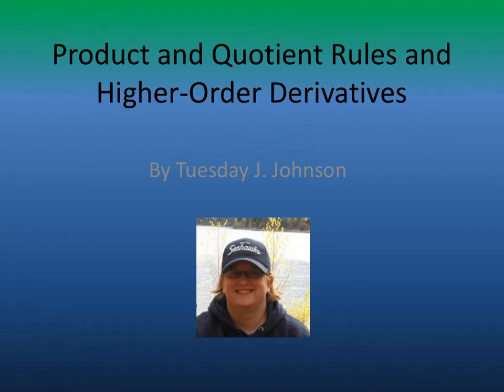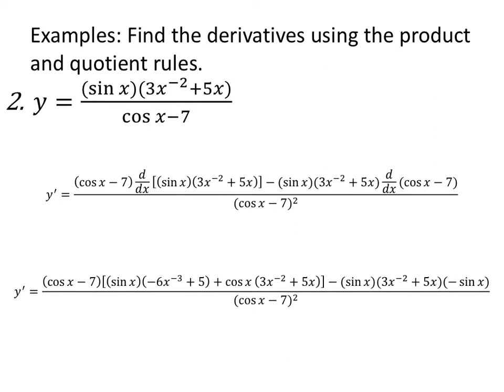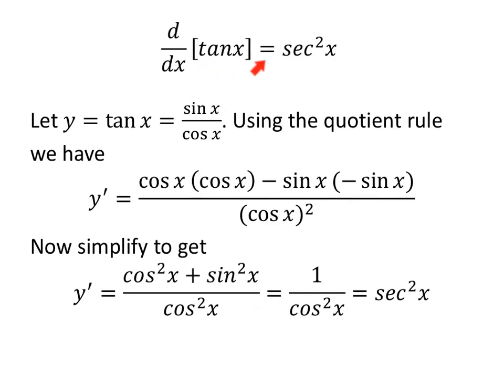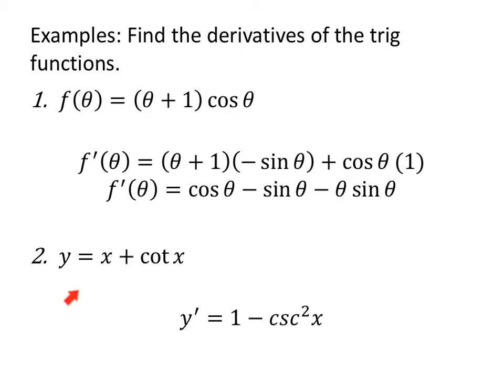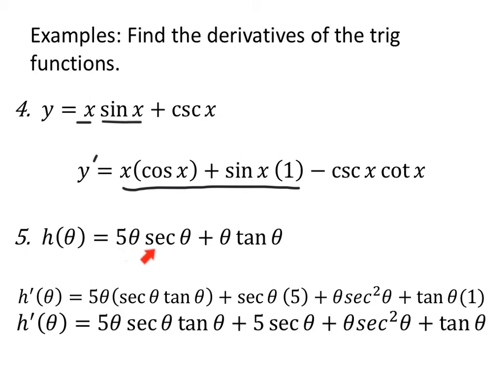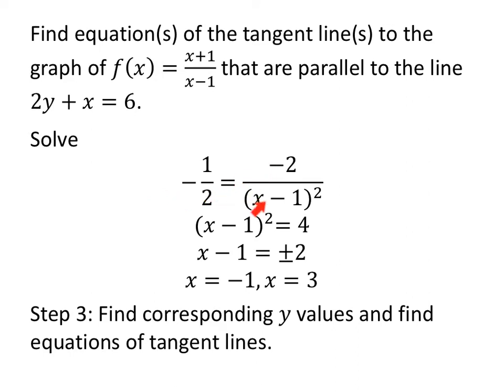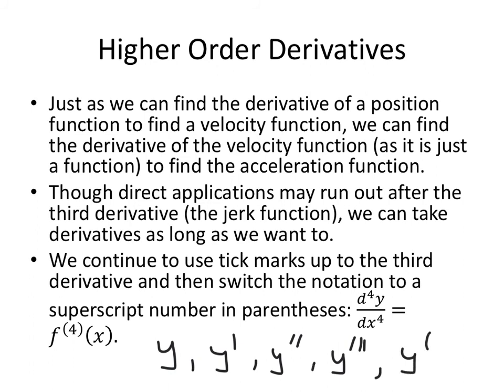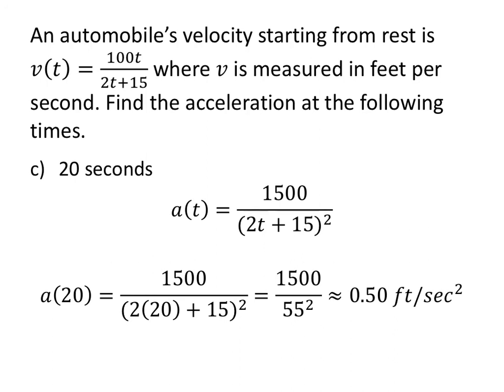1411 Sec 2.3 Product & Quotient Rule Examples